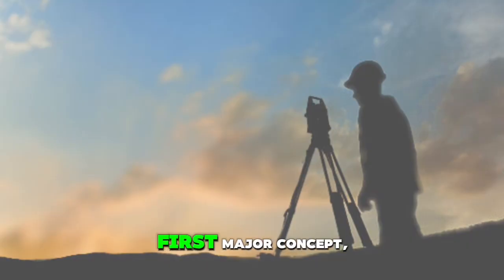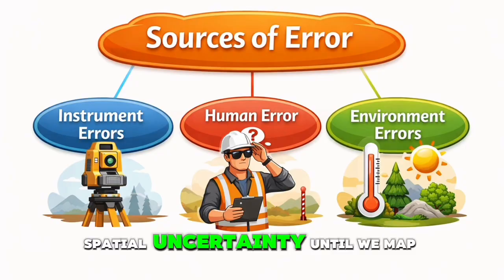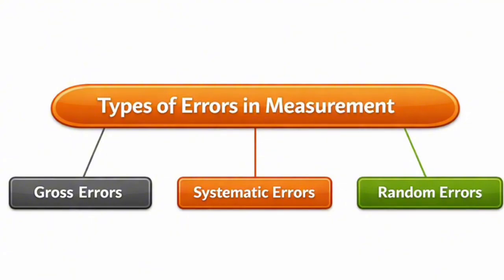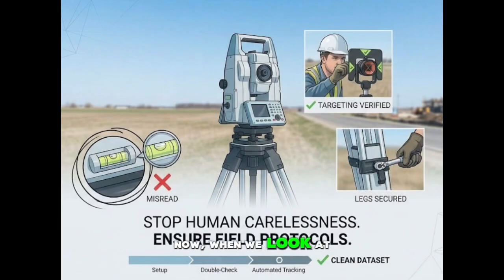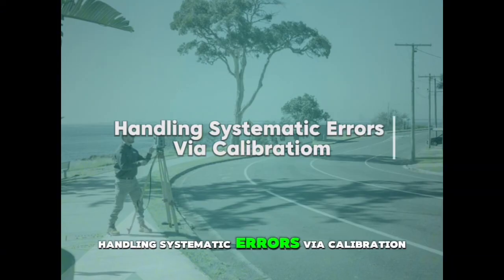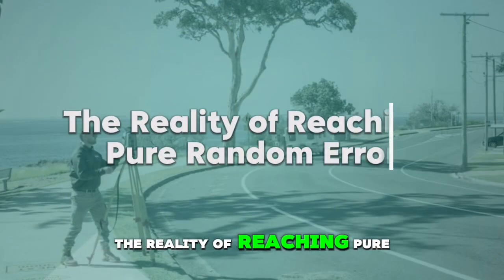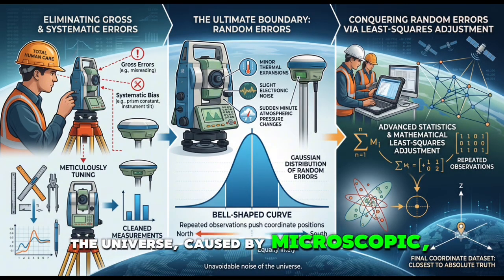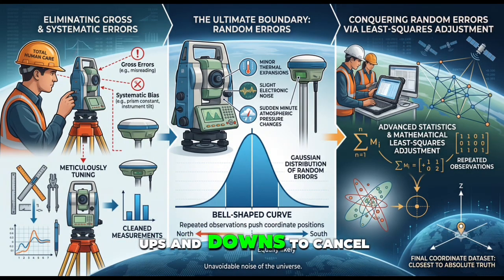MC UITM - TOPIC 1: THEORY OF ERRORS